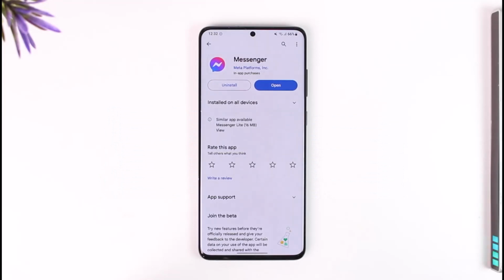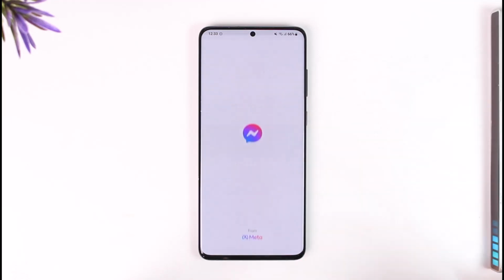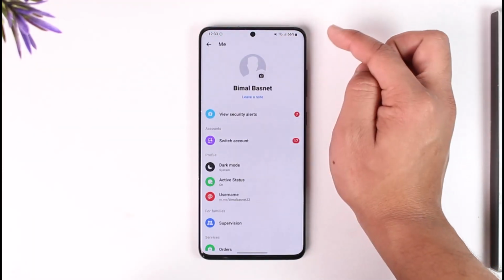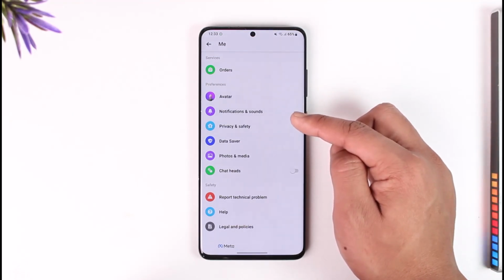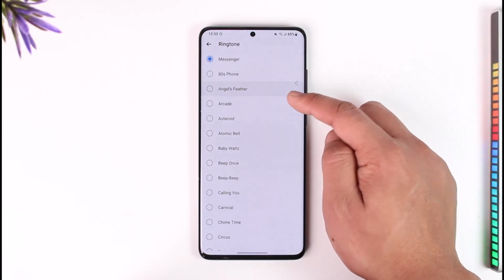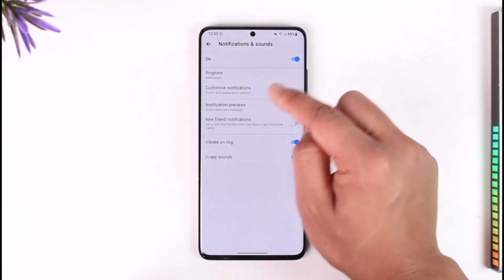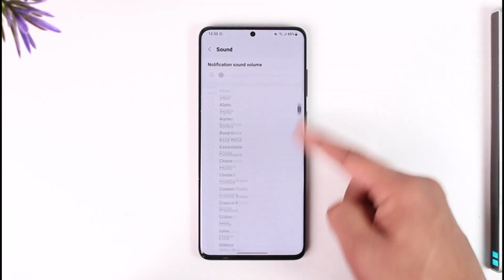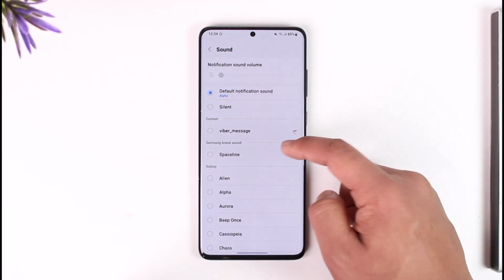Messenger Notification Sound - How to Change?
In this tutorial video, I am simply going to show you how to change the Messenger app notification sound.

~Chapters:
0:00 Introduction
0:12 Change Notification Sound
1:13 Conclusion